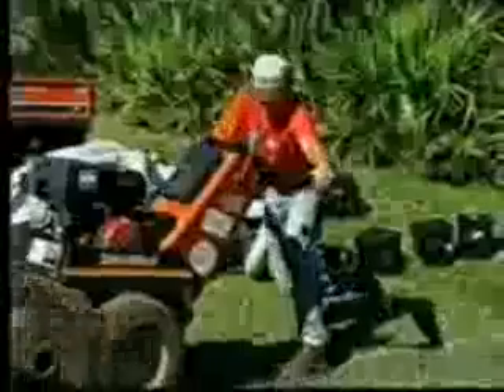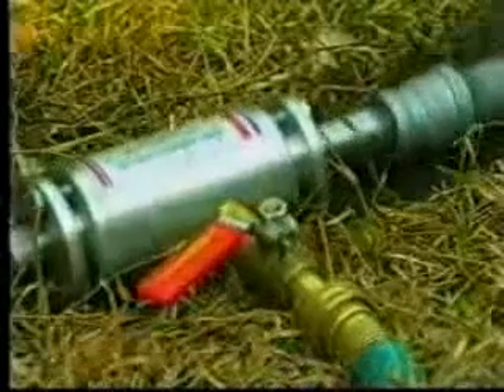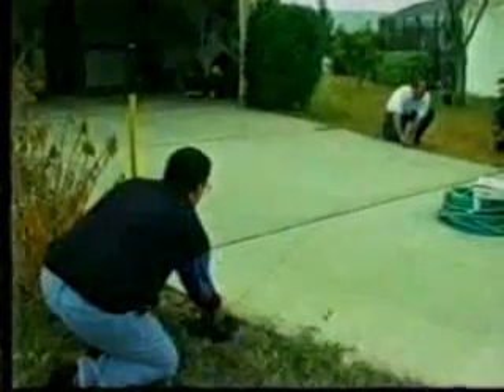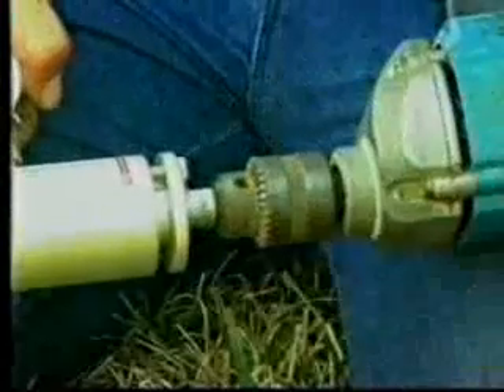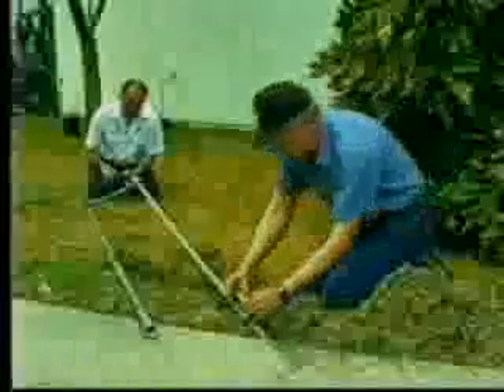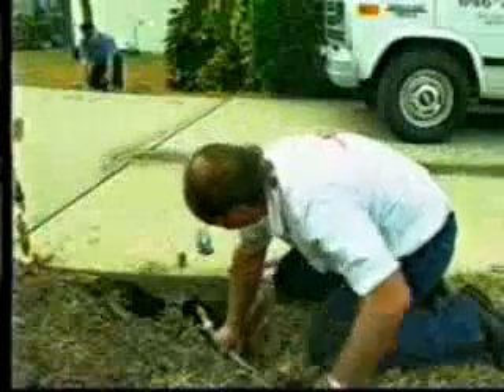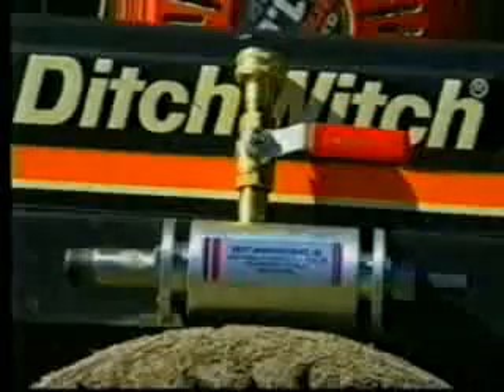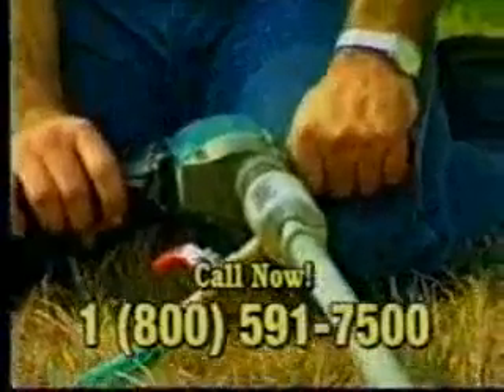Borit Tool - See it in Action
The Borit tool is an amazing, compact horizontal earth boring tool. Not only is it fast (1ft/minute) but it does the job without getting messy.